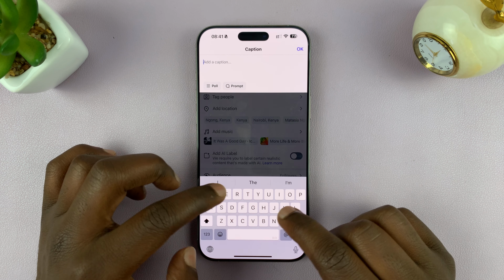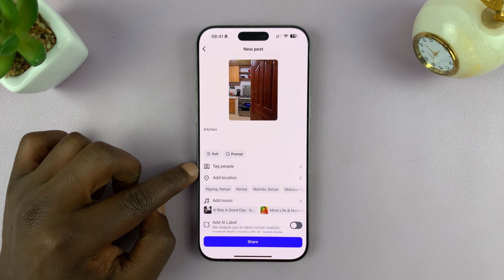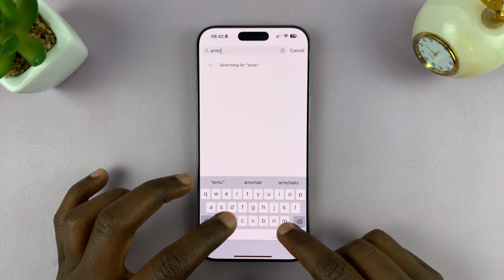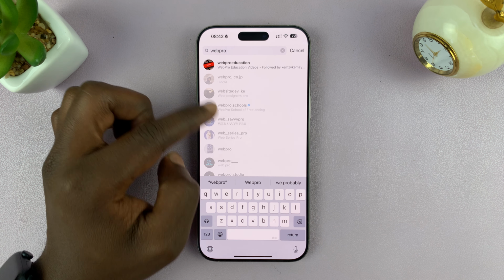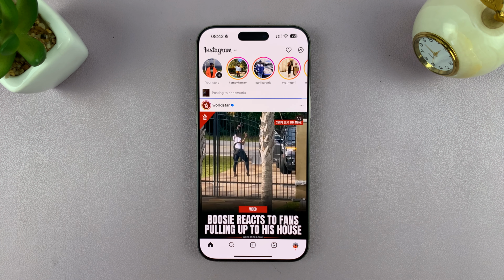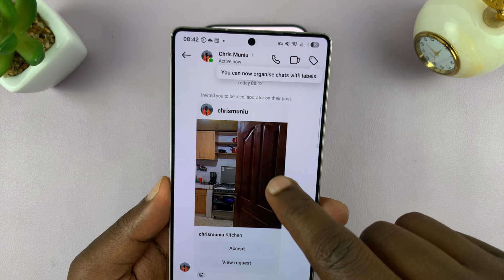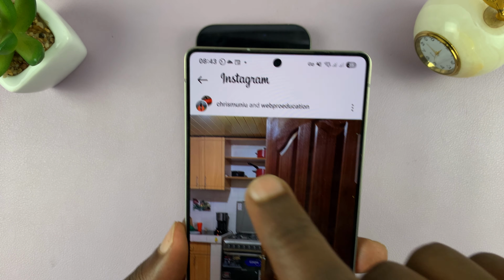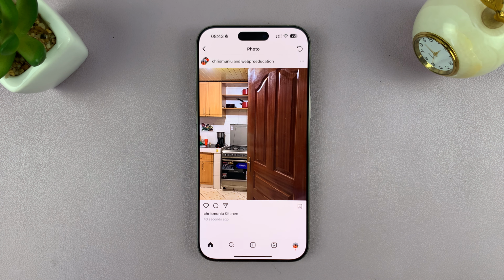How To Collaborate On Instagram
Learn how to use the Instagram Collab feature to share a post or reel with another account.

This step-by-step 2025 tutorial will show you how to invite collaborators, accept invites, and get your content shown on multiple profiles. Perfect for creators, brands, influencers, and friends who want to grow together

Create an Instagram post
Add caption then Tap on "Tag People"
Click "Invite Collaborators"
Find and select the collaborator you want to add
Publish your post

Cell Phone Tripod Adapter